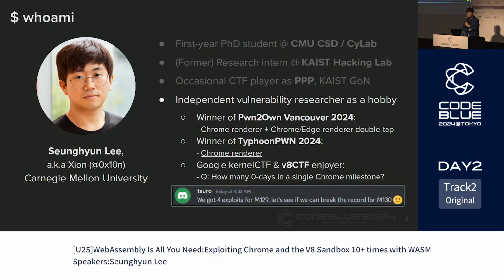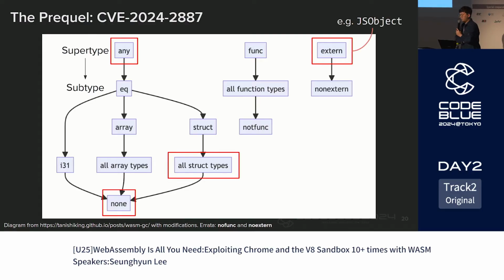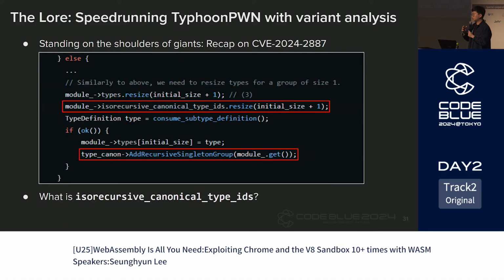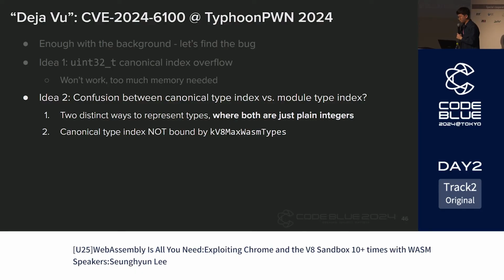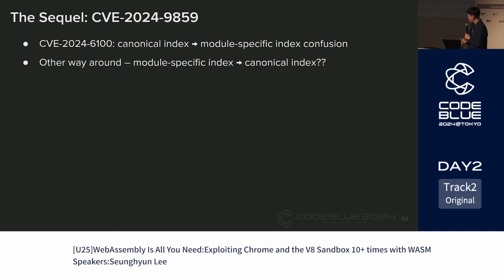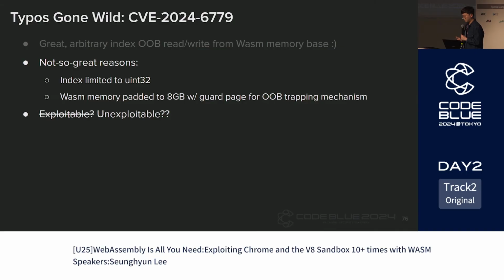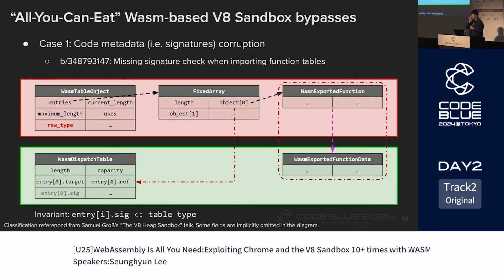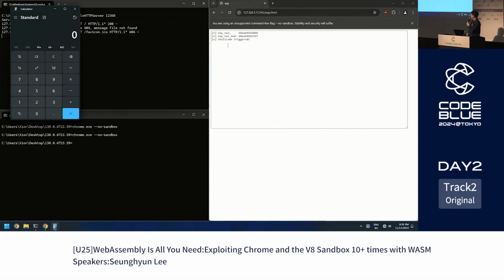[CB24]WebAssembly Is All You Need:Exploiting Chrome and the V8 Sandbox 10+ times with WASM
WebAssembly Is All You Need:Exploiting Chrome and the V8 Sandbox 10+ times with WASM
Speakers:Seunghyun Lee / スンヒョン・イ